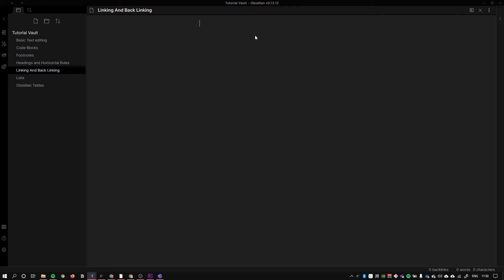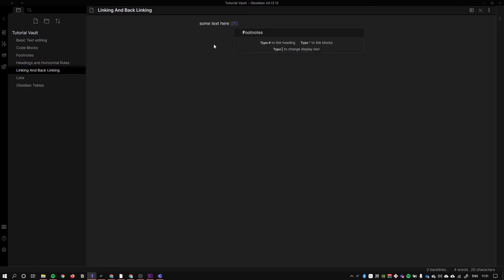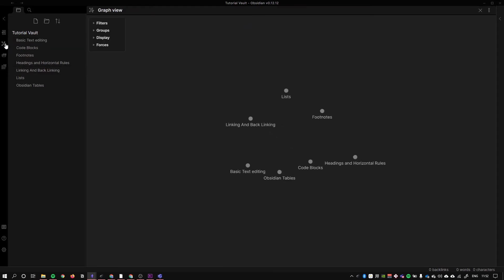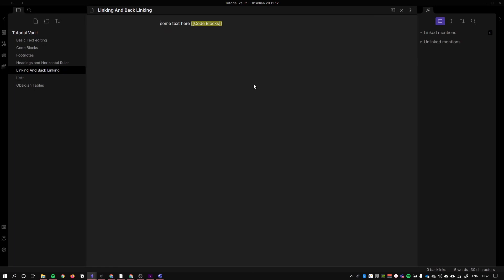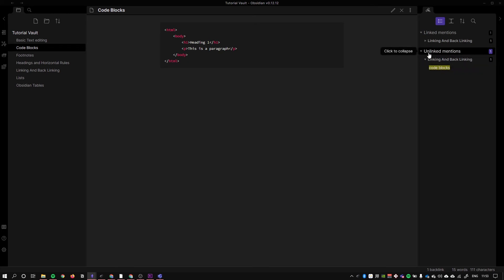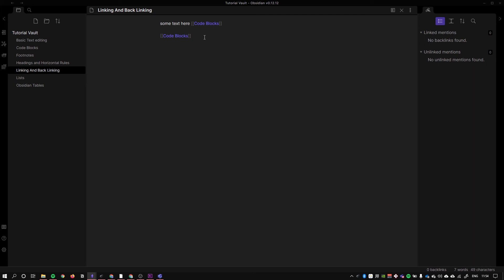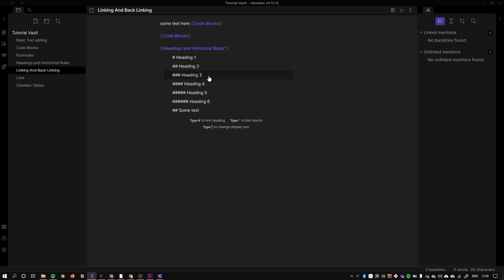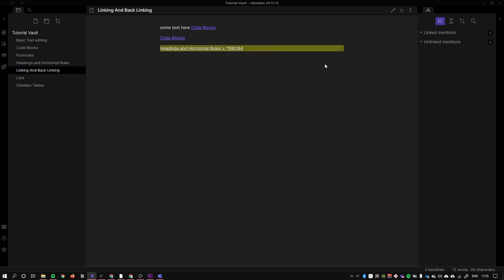Obsidian.md Basics | Links and Backlinks